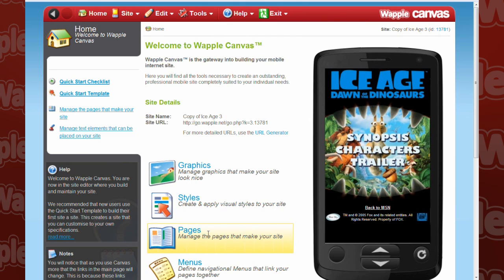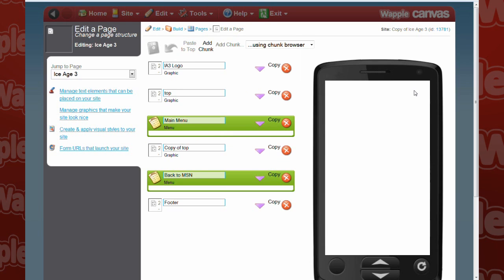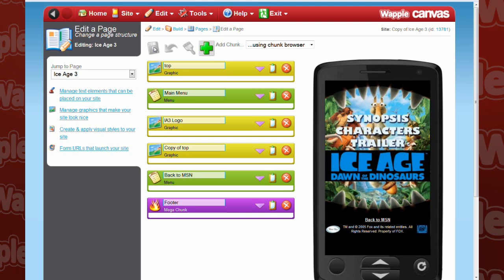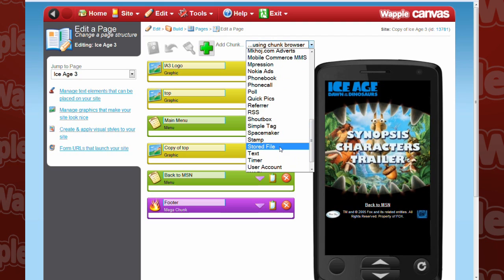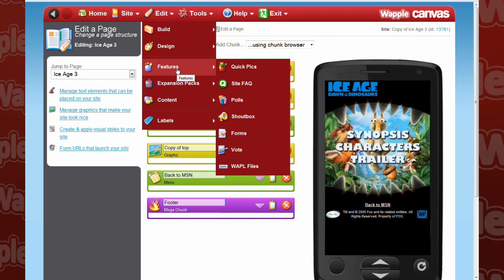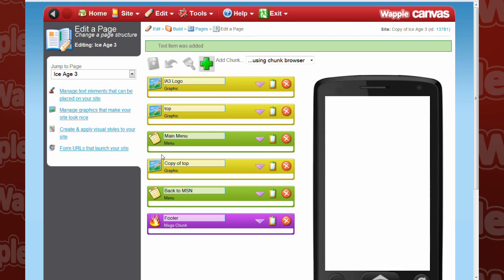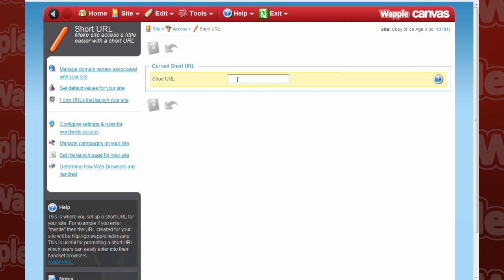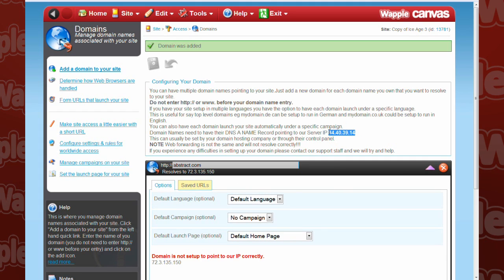Mobile Web Design & Build - Part 1, An Introduction To Wapple Canvas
Wapple Canvas is the premier Mobile Web Site Builder. In this video we introduce you to the web top tool and demonstrate the basics of building a mobile site that works perfectly on every mobile browser.